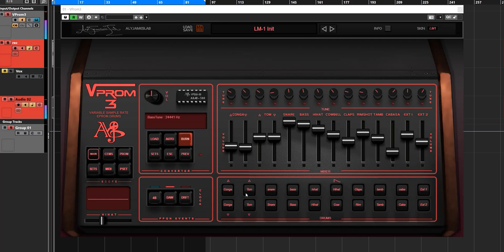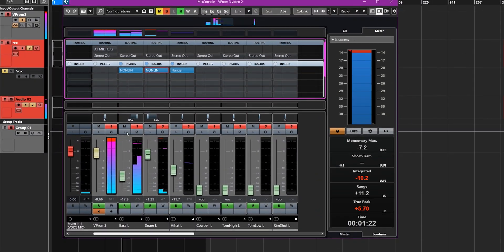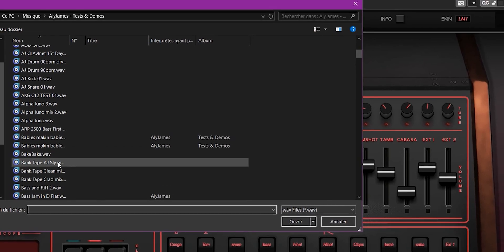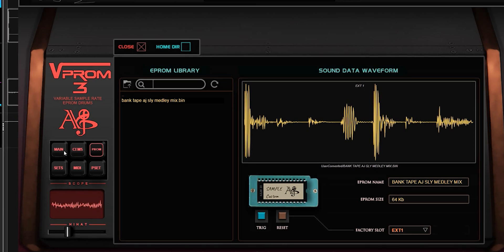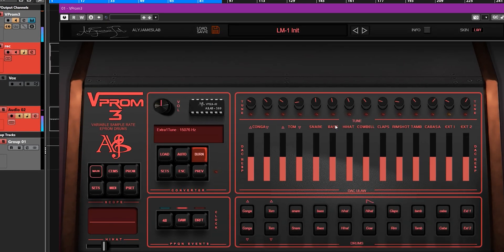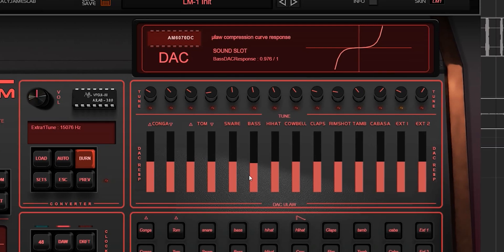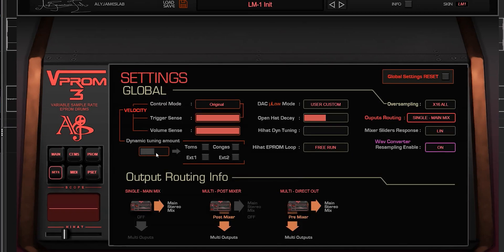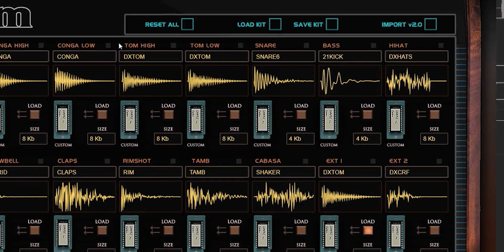VProm 3.0 Uncut Live Walk-through - Sampling Stuff - Part 1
NEW in VProm 3.0 : Sample/Convert/Burn

-VProm now features a built-in EPROM creator, allowing you to generate custom EPROM binary files without any external tools and ready for use in VPROM or hardware drum machines.
    - Import any .wav file and sample it just like in the classic hardware days. The resampling process uses a crude emulated R2R ADC with tweakable input settings and home-made tweaks* before capturing at ≈ 27 kHz. If the original .wav file rate is less or equal than 27 kHz, resampling is bypassed. You can also disable the resampling stage if needed.
    - Once sampled, preview the file with µLaw 8bit (12bit quality) compression applied or save it directly as a µLaw-encoded .bin EPROM file.
    Maximum EPROM size is 64K ≈ 2.5 seconds @ 27Khz —larger sampled .wav files will be automatically truncated to fit during sampling.